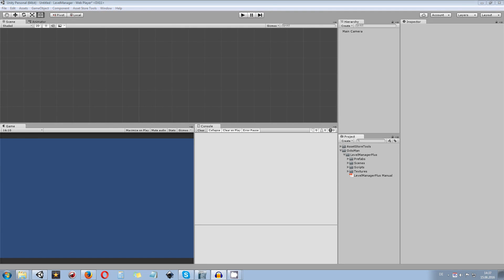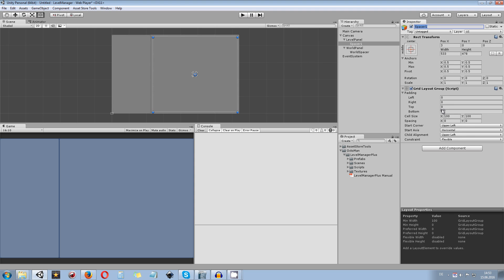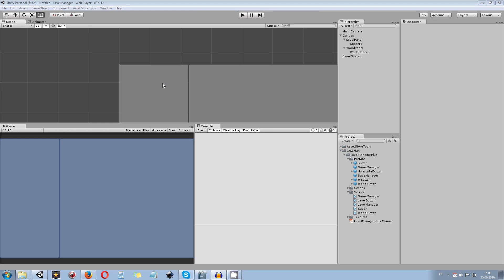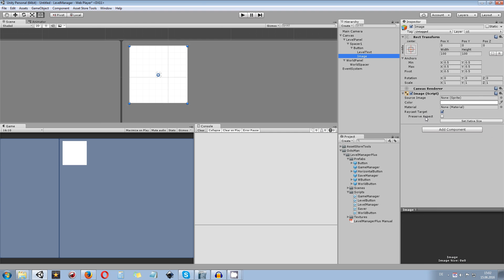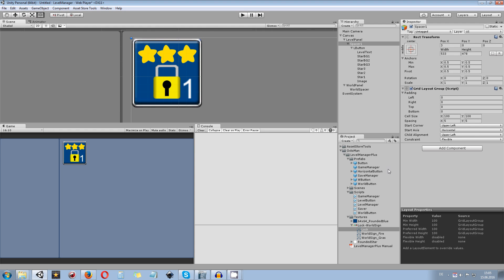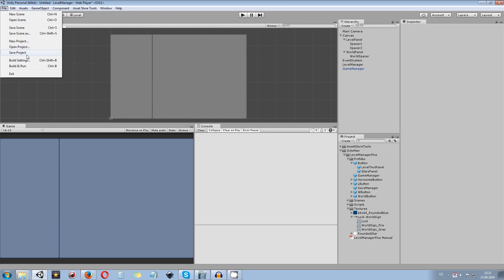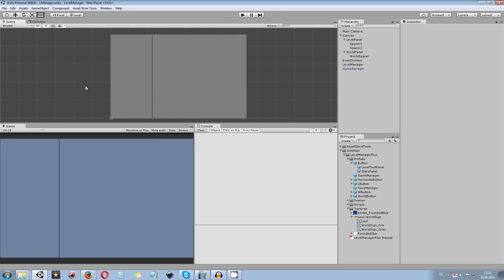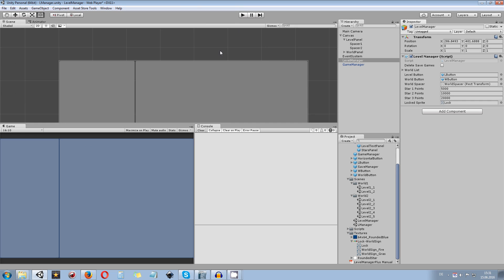Unity 5 Asset: Level Manager Plus Setup Guide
This is the setup guide for Level Manager Plus, my Unity 5 Asset which can be purchased in the Unity Asset Store.

If you have purchased Level Manager already, you can upgrade to Level Manager Plus for only 5$.

Timeline:
0:00 Intro
0:28 The Canvas
3:23 The World Button
6:46 The Level Button
13:50 The Saver & Infos
17:09 Conclusion & Final Words

15$ only!